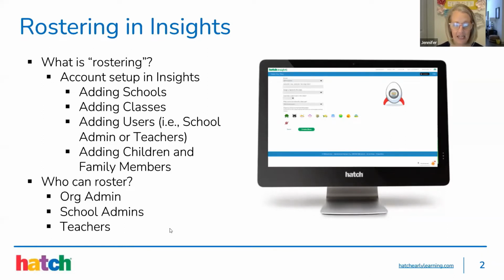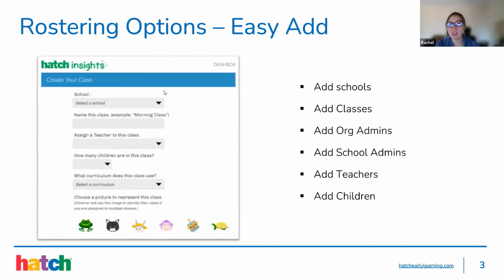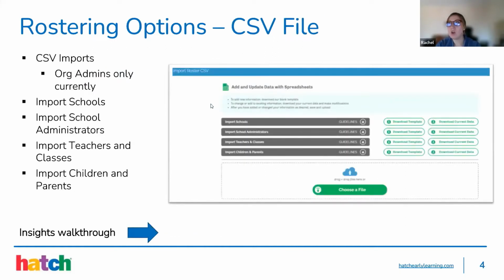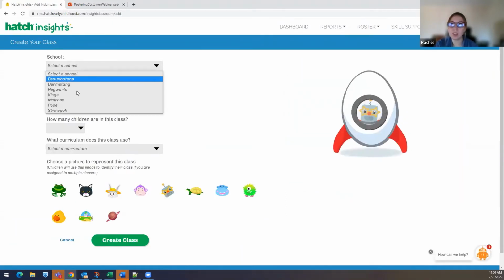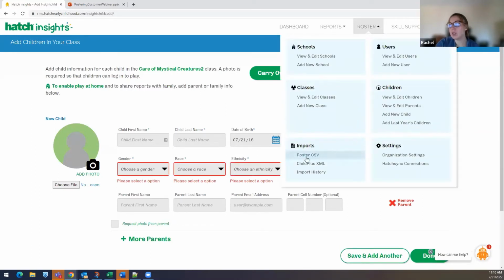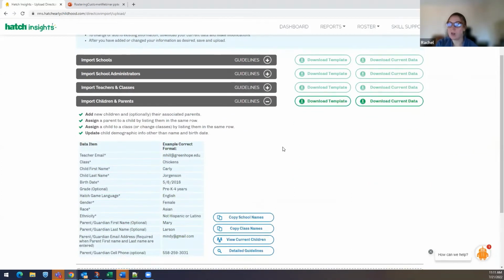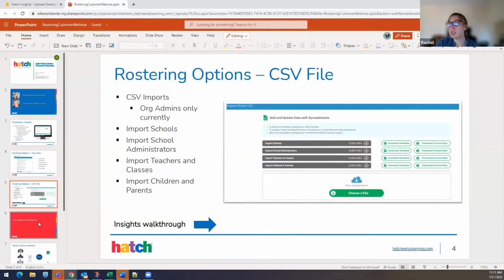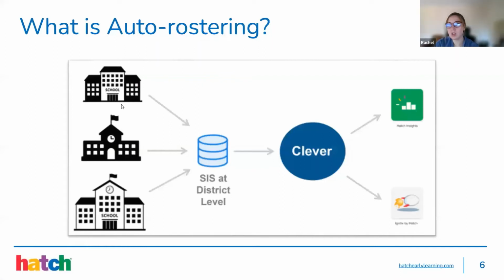Product Updates: Class Rostering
Learn about our latest updates to Ignite by Hatch™. Our hosts will walk you through Ignite's onboarding and auto-rostering process followed by Q&A! Learn about different rostering options, how this integrates with Clever and ClassLink, and a live demo of our Insights platform.